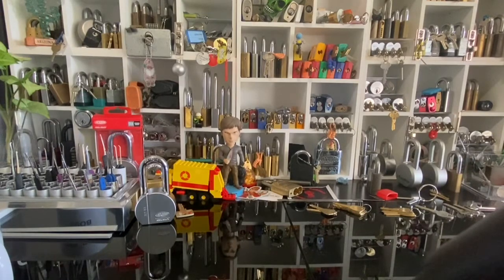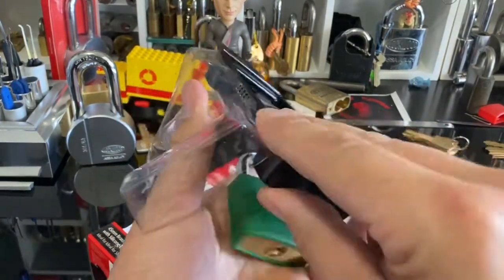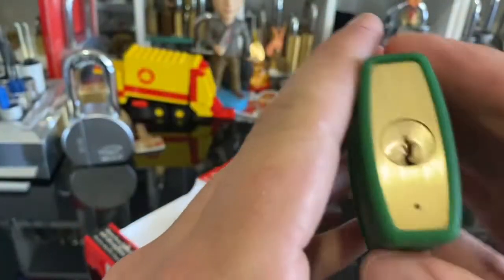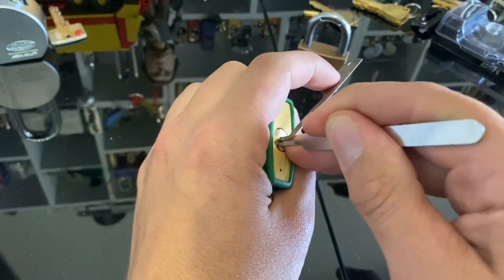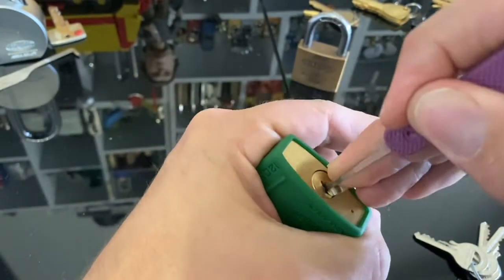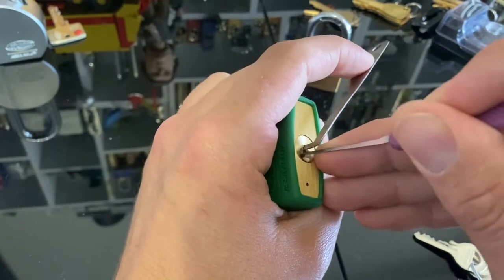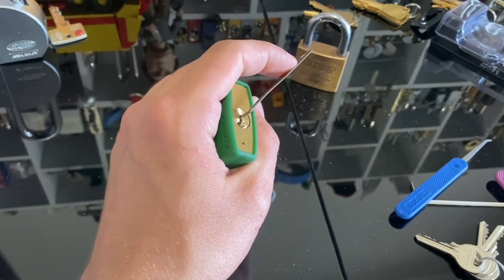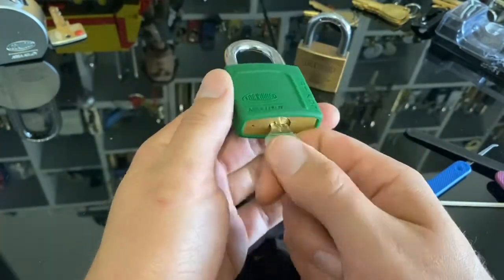Lockwood 120N/45 Out of the packet pick for stocklocksunday